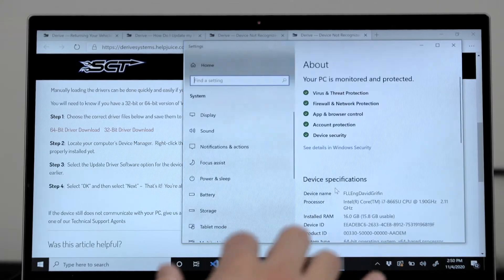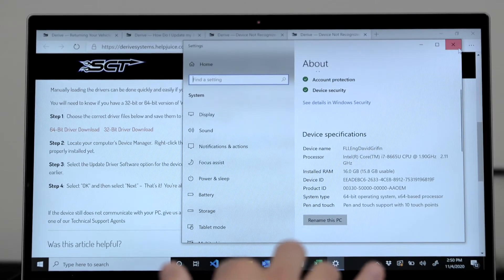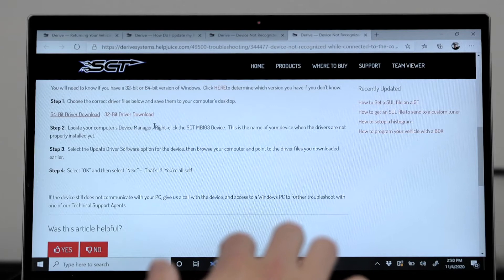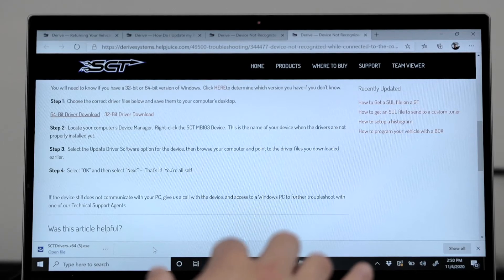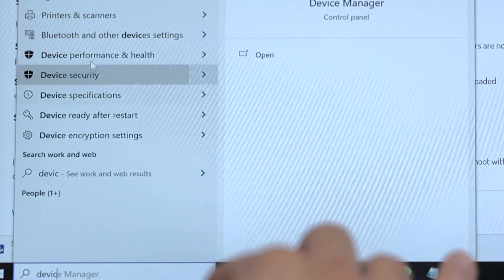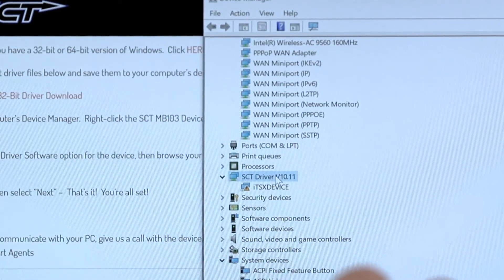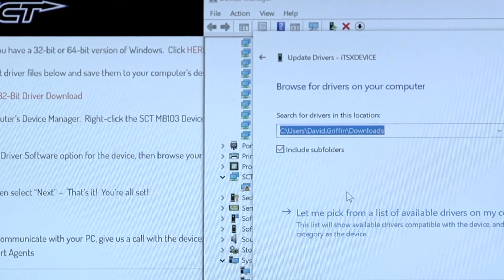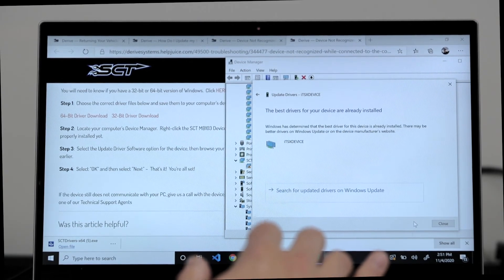How to manually load drivers onto your computer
Need to manually load drivers onto your computer?  This video shows you how!  Happy Tuning!